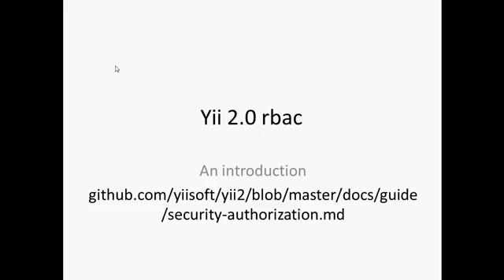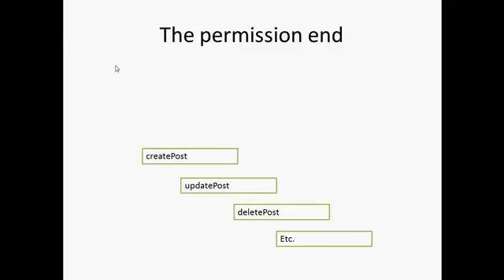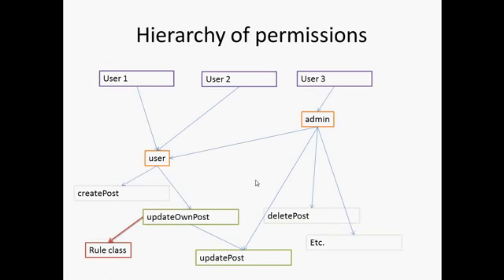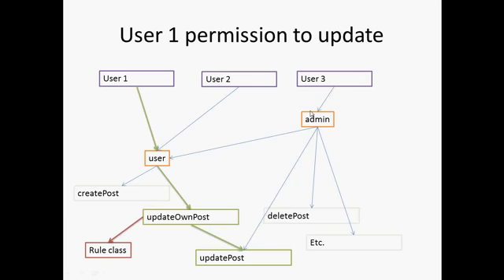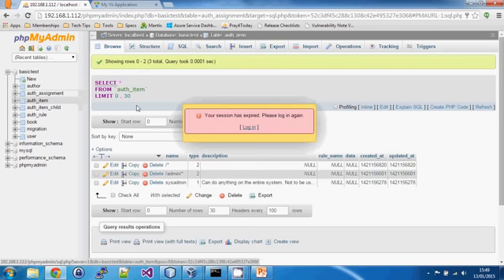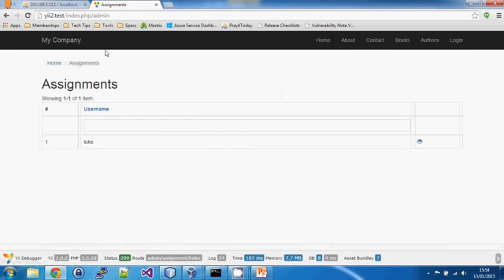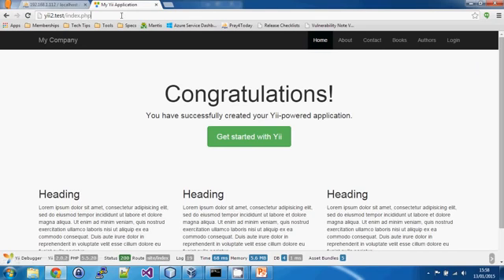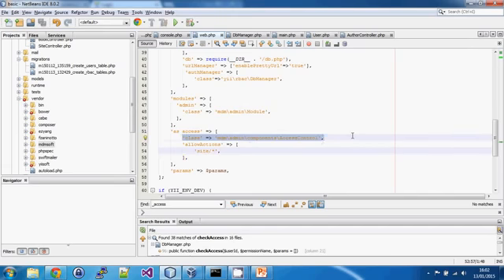Yii 2 0 Part 8 Role based Access Control rbac